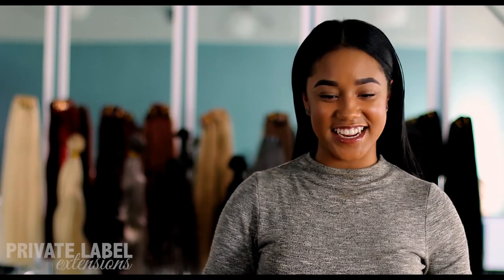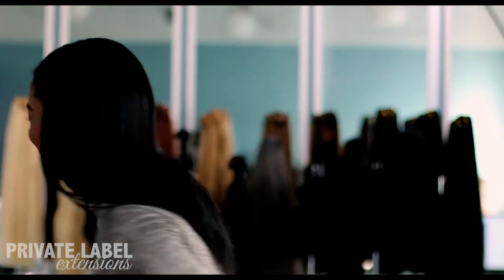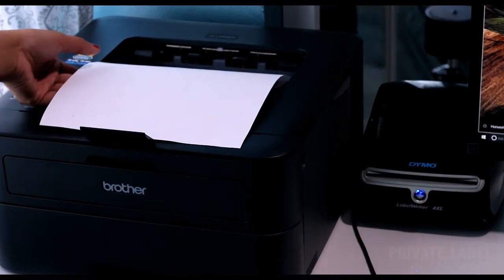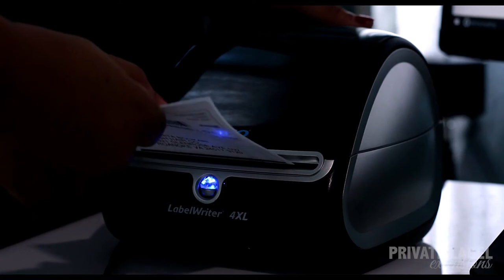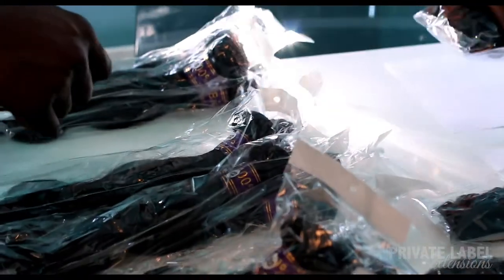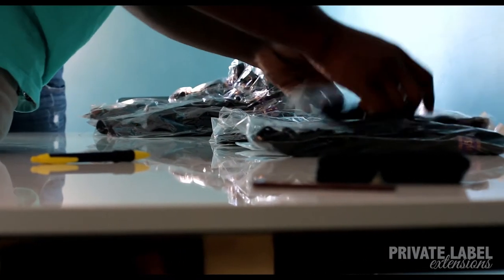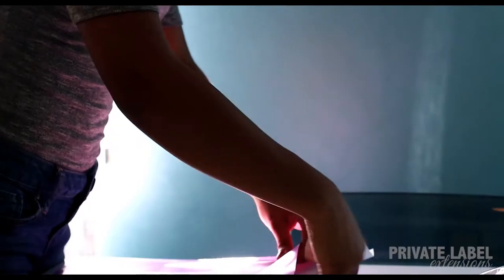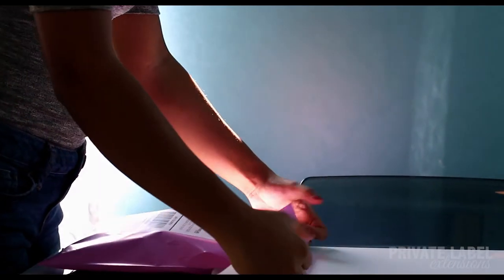Hair Extensions: How We Ship Our Orders!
Over at Private Label Extensions we take the shipping of every order very seriously. Each order goes through a double check and verification system to limit the chances of errors. We also take a photo or video of every order before it goes out just in case there is a question about the order after it has been shipped.

From our popular Brazilian Hair Extensions to our exclusive Vietnamese Hair Extensions, we take great pride in every order that leaves our Atlanta showroom!

If you have any product questions just leave us a message in the comments below.

Private Label Extensions is a USA based Wholesale hair extension company. We supply stylists, salon owners and celebrities hair extensions for their brands.